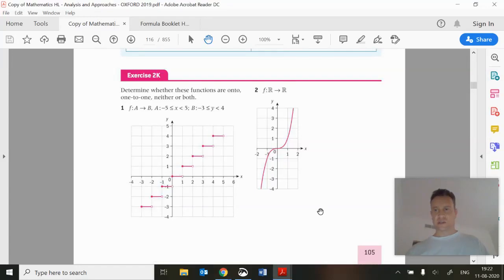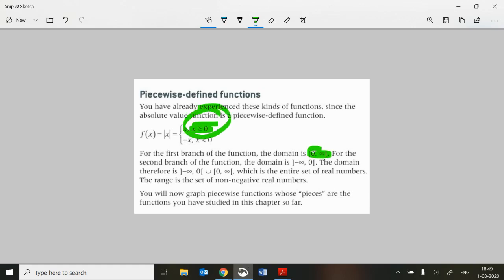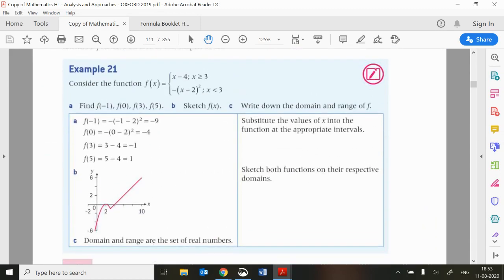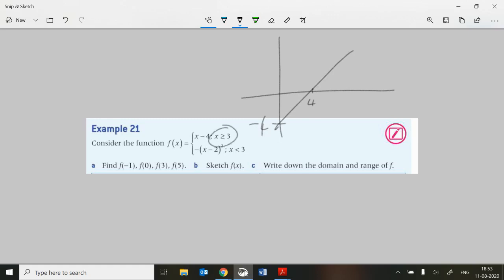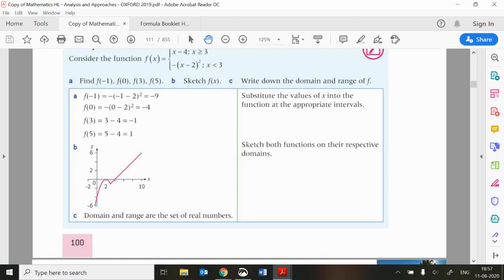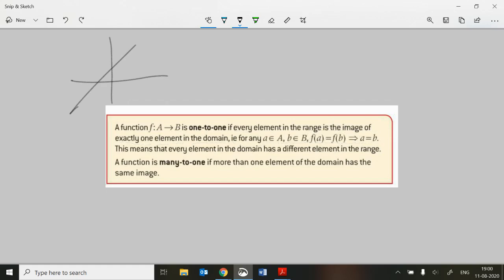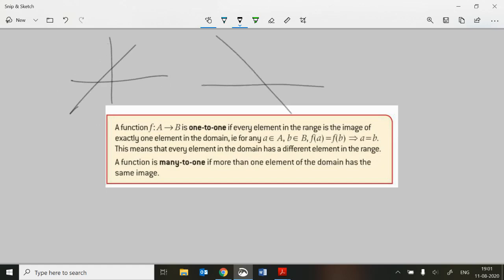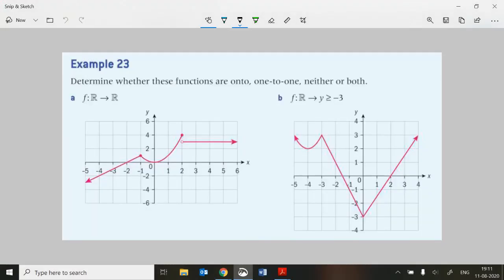Ex2J, Ex2K: IB HL AA Maths, Oxford, Unit 2; piecewise functions and one-to-one etc definitions; GTU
... also many-to-one functions and 'onto' functions are defined, which is new to this course.